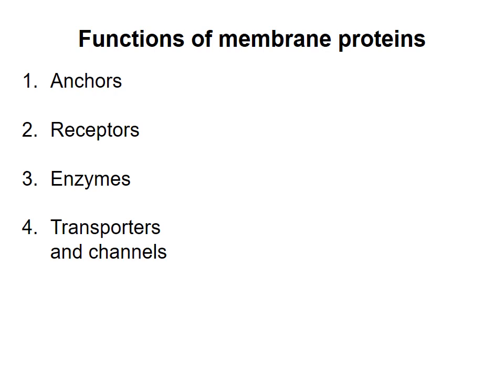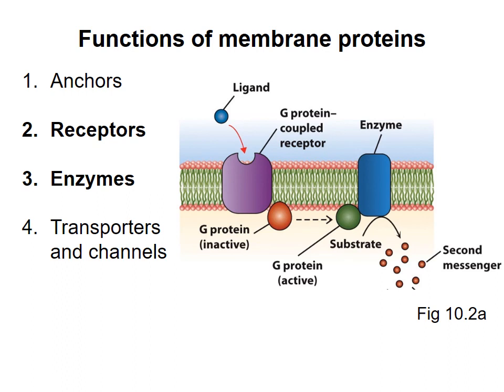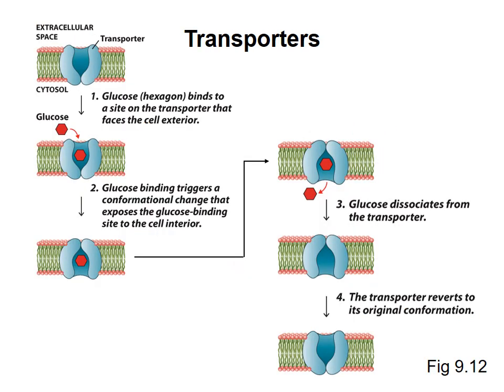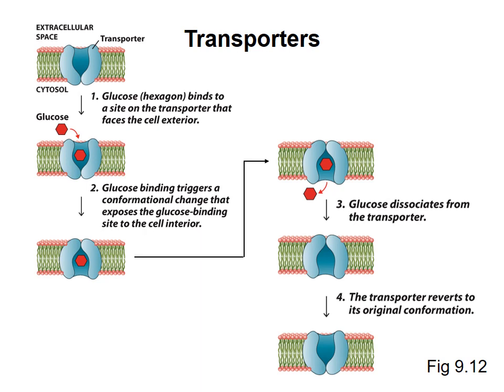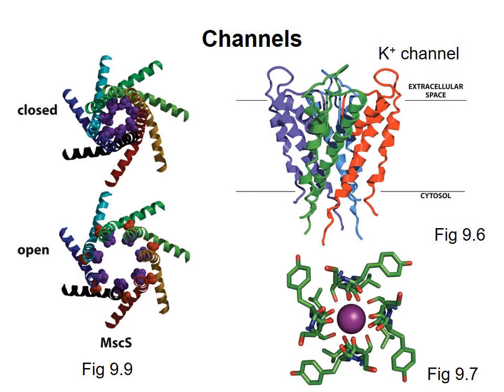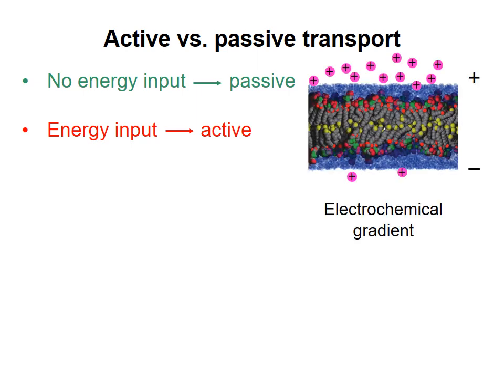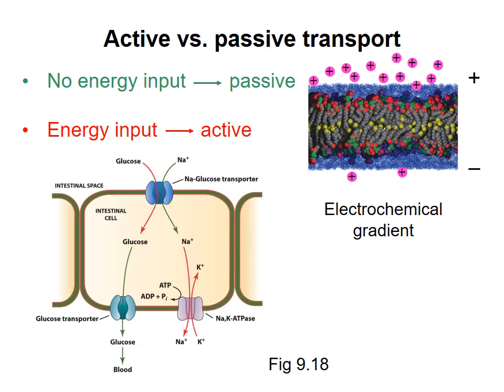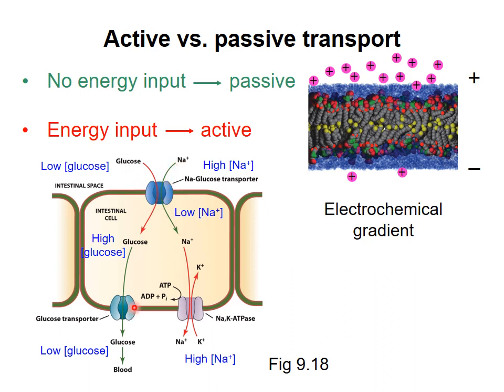Lipids and membranes 4 – Functions of membrane proteins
Major functions of membrane proteins, including descriptions of transporters and channels, and active and passive transport. This video was made for Biochemistry 2280A/2288A at Western University, London, Ontario, Canada.